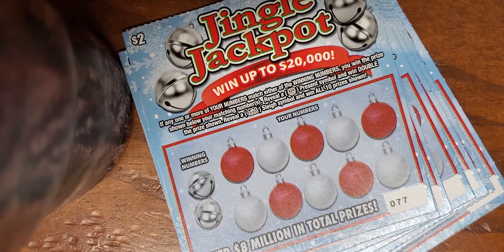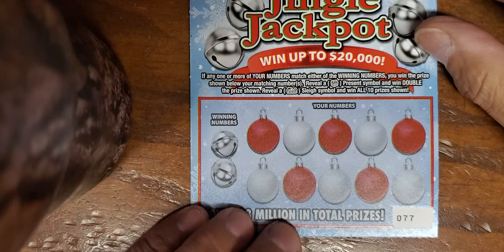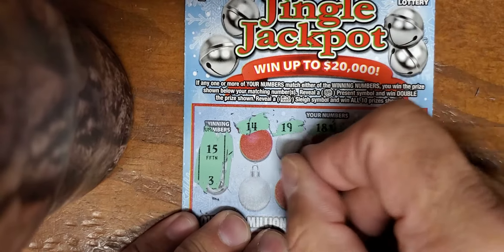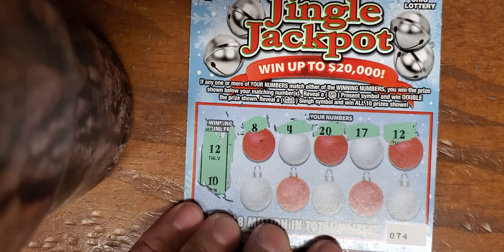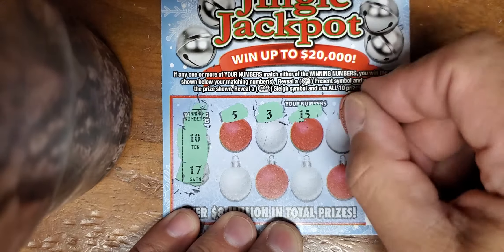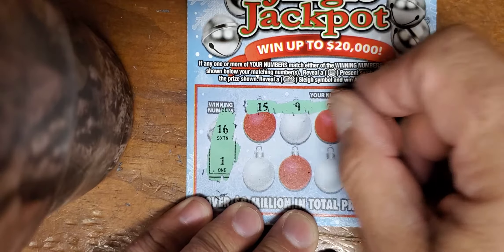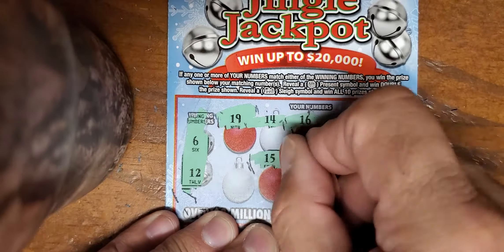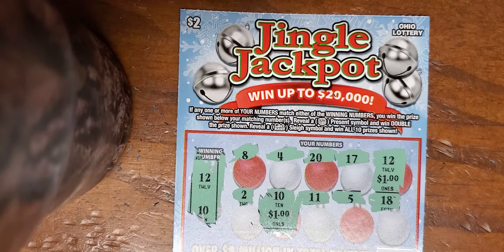Merry Christmas 🎅 $2 No Taco's for Santa Tuesday